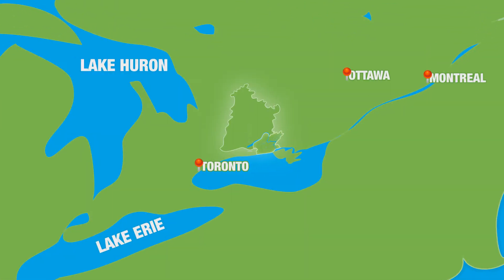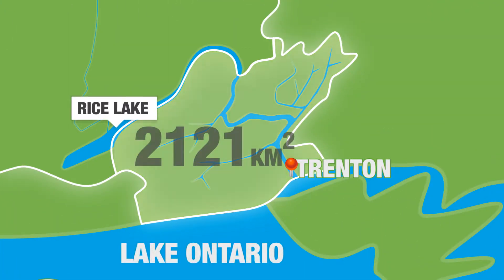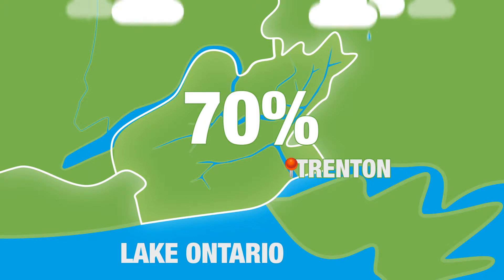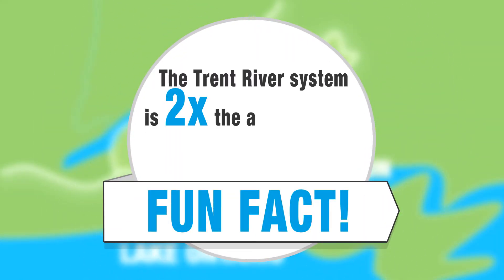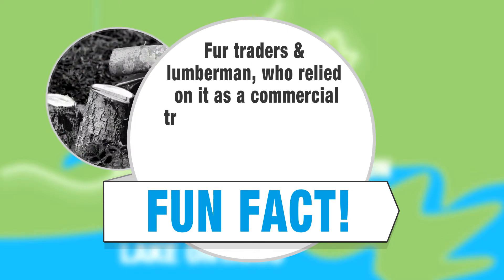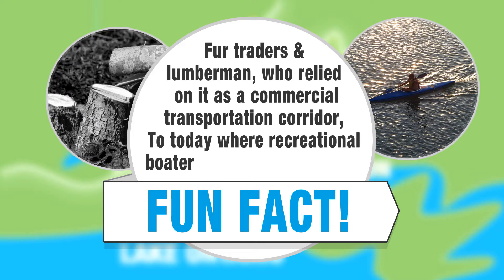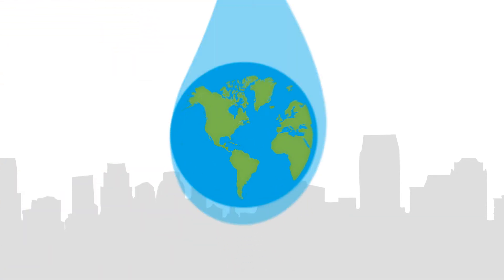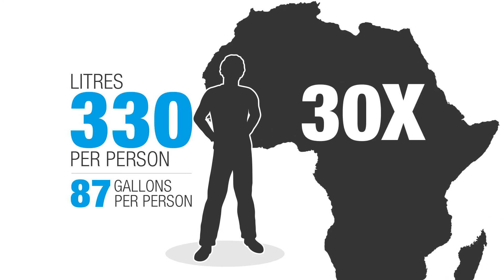Where Is Your Watershed? (Lower Trent - Ontario)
Do you have your facts straight about your local watershed? The Lower Trent Watershed is a beautiful place to work, live, and play. Learn more about your watershed and how you can help protect it